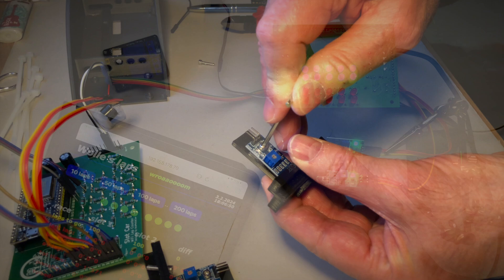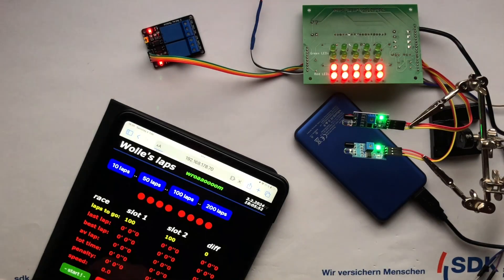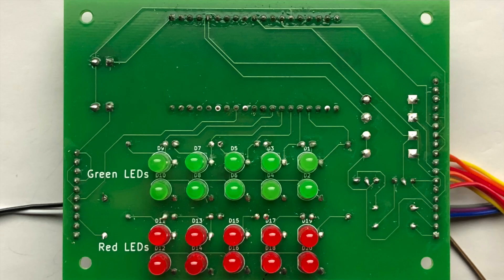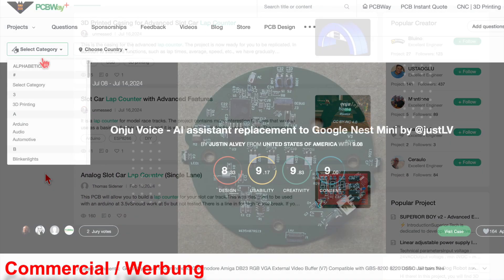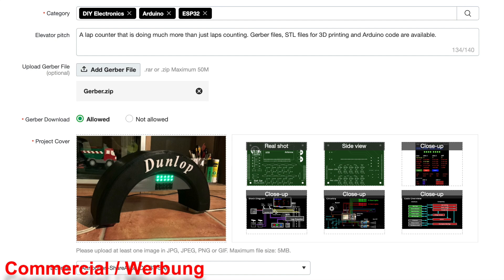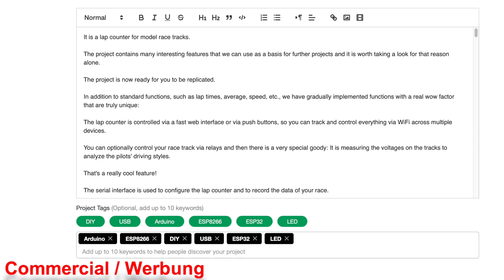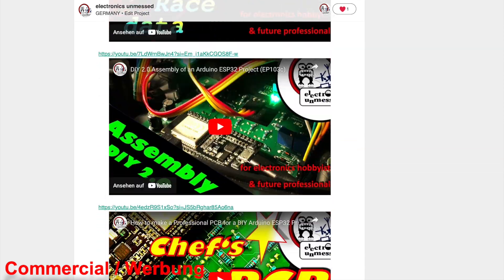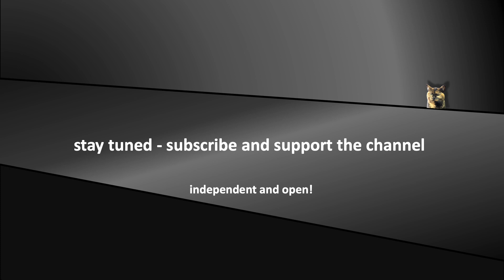PCB, Code and 3D print files shared for a unique DIY ESP32 Arduino Project (EP108c)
The project is ready to be replicated. It's a lap counter for model race tracks with unique features. Today we are uploading our project to the PCBWay community platform, as it is ideal for sharing this project. The project includes many interesting features, such as control via a fast web interface, which we can use as a basis for further DIY projects.

0:00 Teaser
0:24 Project Recap
0:50 Mature Project
2:43 Make of PCB
3:08 Project Sharing Platform
6:38 Own Projects on Platform
7:47 Summary